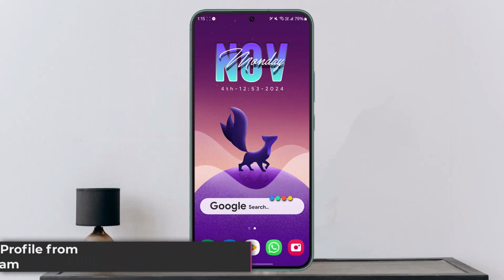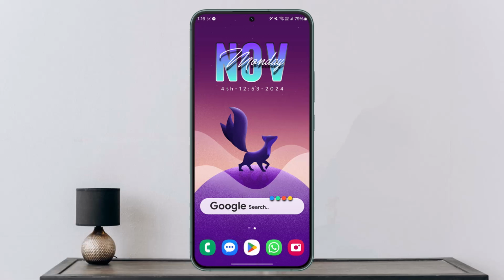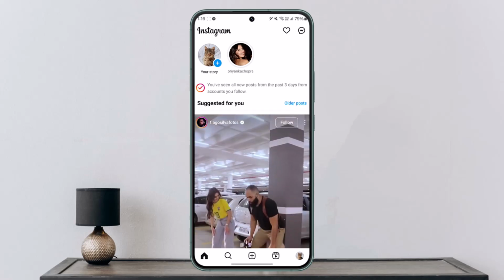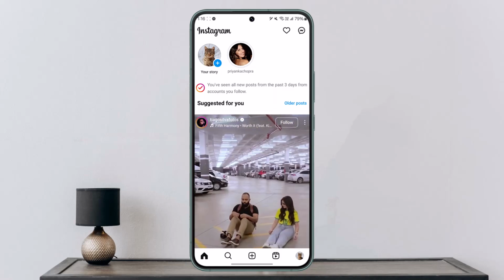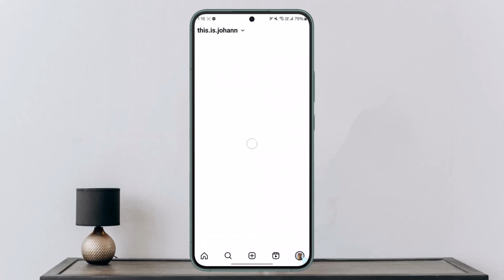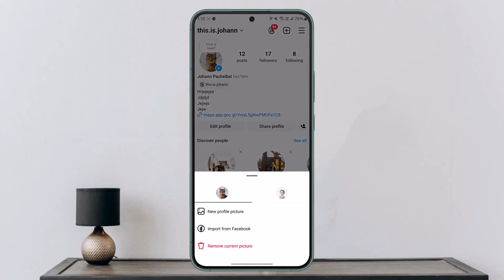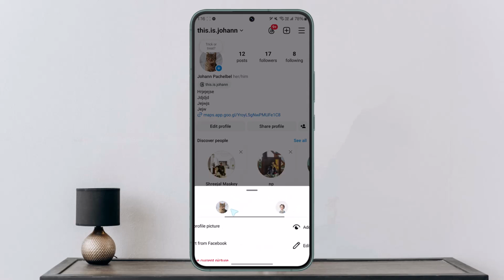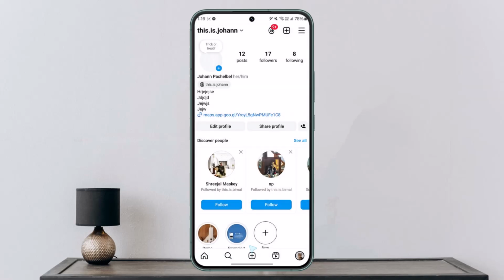How to Remove Profile from Instagram !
In this tutorial, you'll learn how to remove your profile picture from Instagram. This simple process will leave your account without a profile photo, making it appear with the default blank avatar.

To get started, open the Instagram app on your mobile device and log in if necessary. Once on the main screen, navigate to your profile by tapping the profile icon at the bottom right corner. Here, you’ll see your current profile picture at the top of the screen.

To remove it, tap on **Edit Profile** under your profile information. In the Edit Profile section, tap on your profile picture, which will give you a few options, including **Remove Current Picture**. Select this option, and Instagram will ask you to confirm if you want to remove the photo. Tap **Confirm**, and your profile picture will be removed, reverting to Instagram’s default blank avatar.

This tutorial makes it easy to manage your Instagram profile settings. We hope it helped you remove your profile picture!

### Timestamps
0:00 Introduction
0:02 Accessing Instagram profile
0:10 Going to Edit Profile
0:15 Selecting profile picture options
0:20 Choosing "Remove Current Picture"
0:30 Confirming the removal
0:40 Conclusion

This video explains how to remove your Instagram profile picture, using keywords like "remove Instagram profile photo," "delete profile picture on Instagram," and "Instagram profile settings" to help users find this guide.